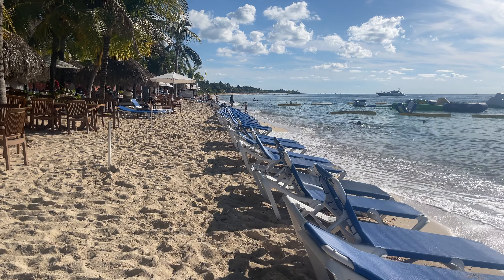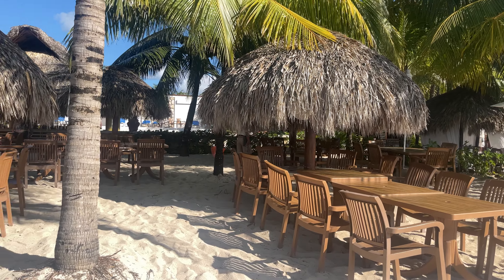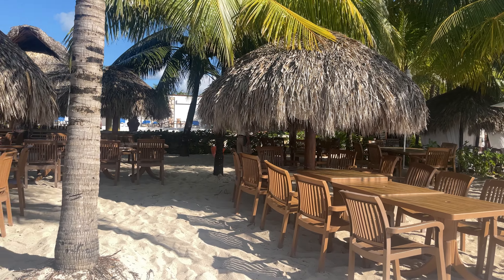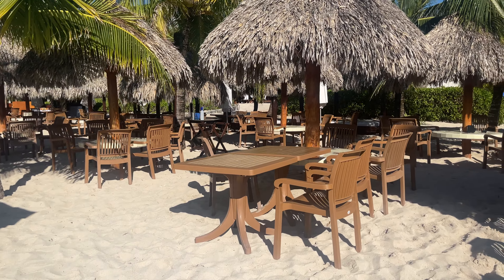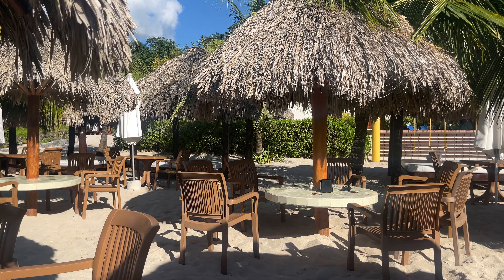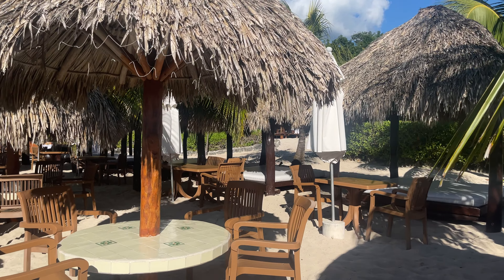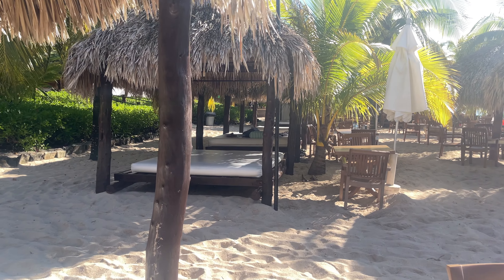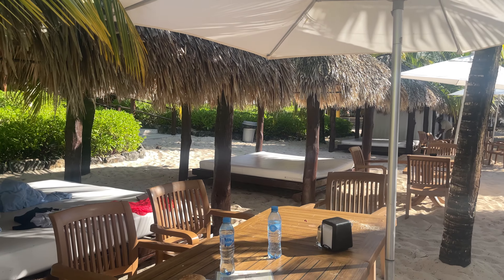Mr Sanchos Beach Club Cozumel Tour 20 min After Opening during offseason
This was taken during early 2022, we got there just as it opened so we were able to have the resort mostly to ourselves for the first 30 min!

During on-season I understand it can get quite full. To get here you have to take a taxi from the port, it was very easy and the return trip the taxis were there waiting for us so things were quite easy and smooth!

We did have a great time at Mr Sanchos and plan to visit again!